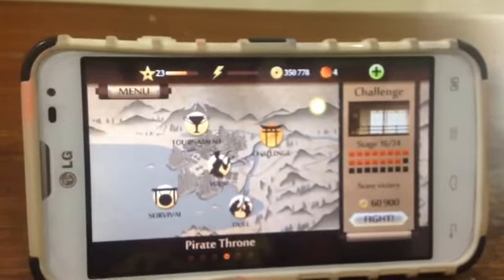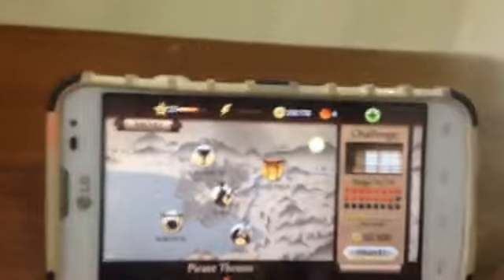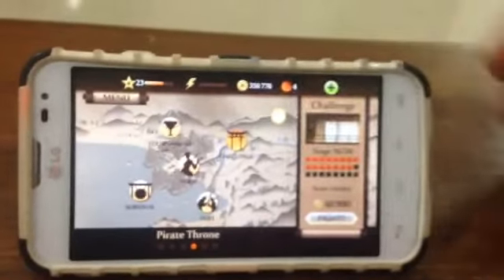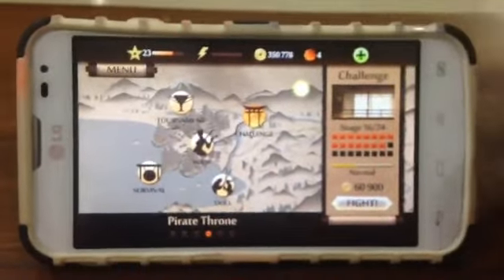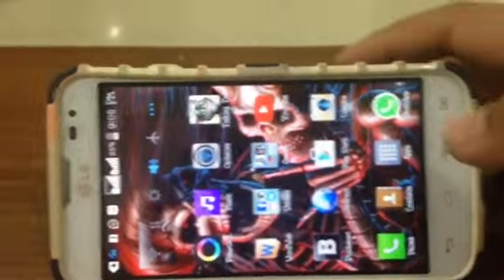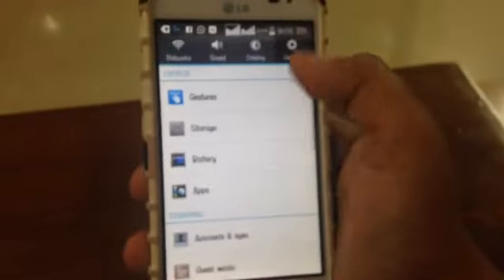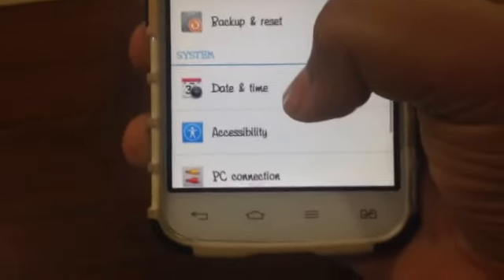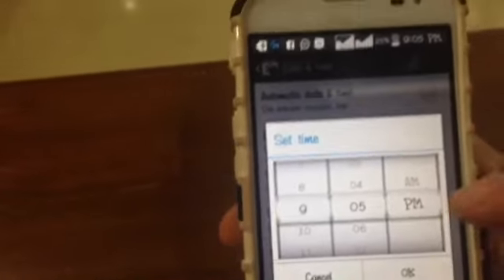Shadow fight 2 unlimited energy. No hack needed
In this video you will see how to get unlimited energy in shadow fight 2. No hack needed it needs just 1 min to do. Very simple trick.😁😁